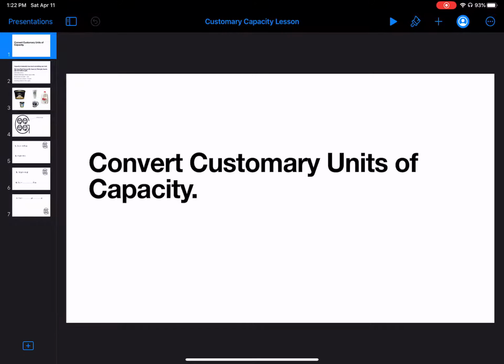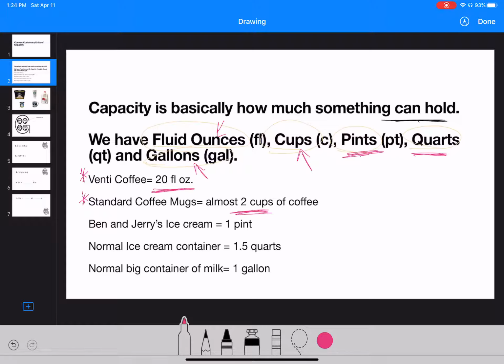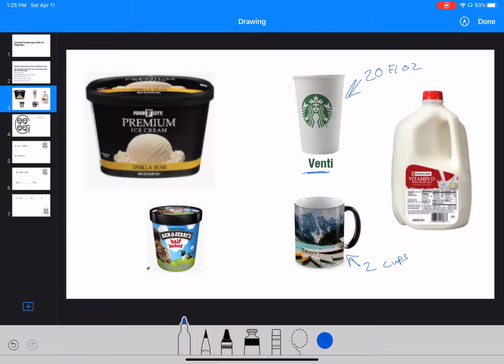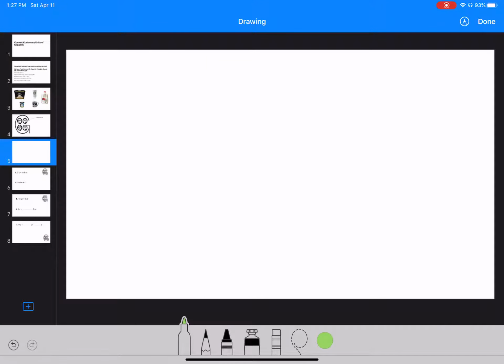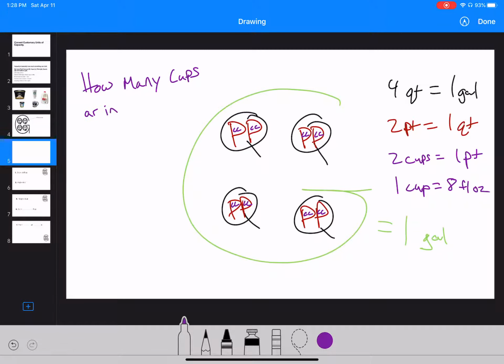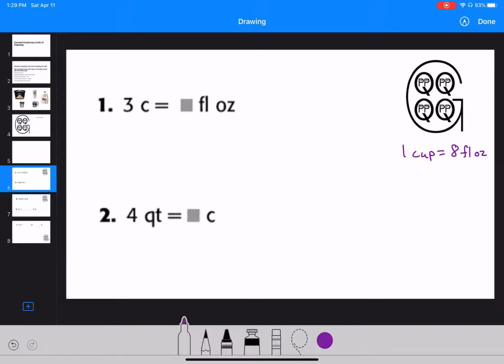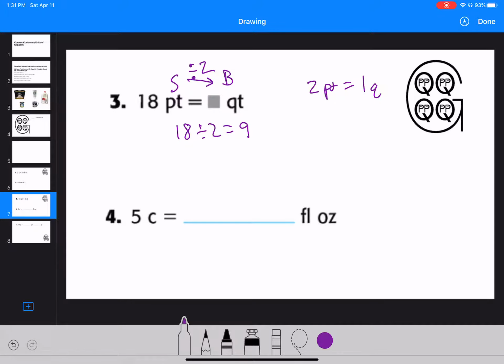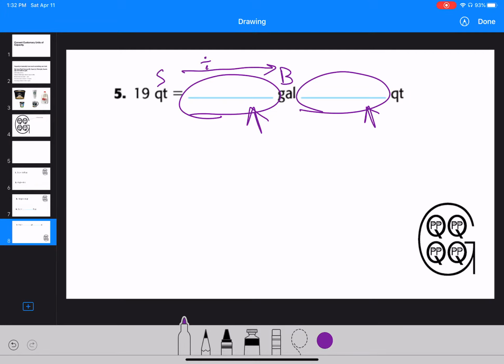Customary Units of Capacity Lesson